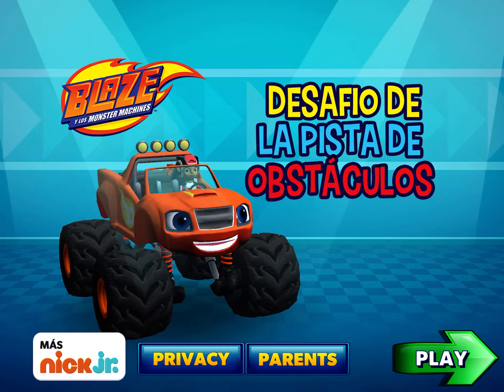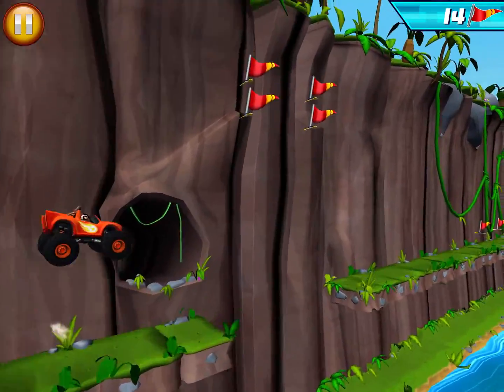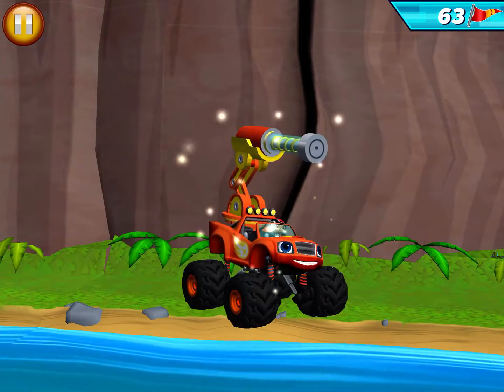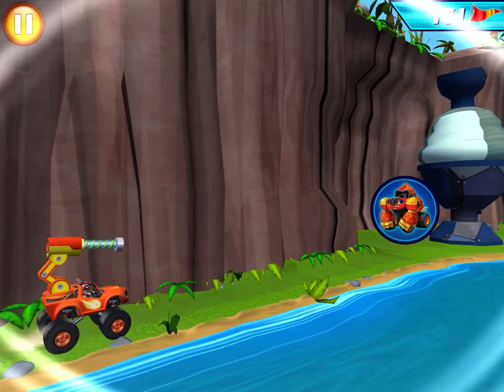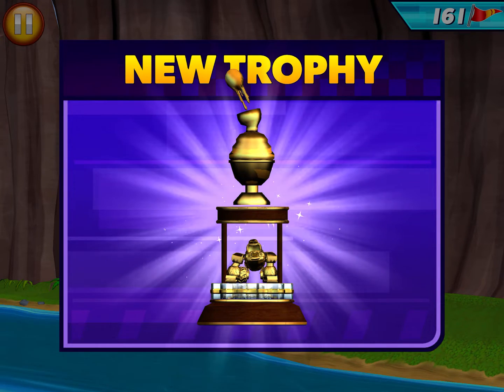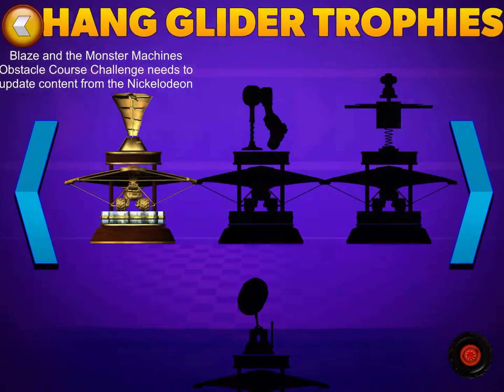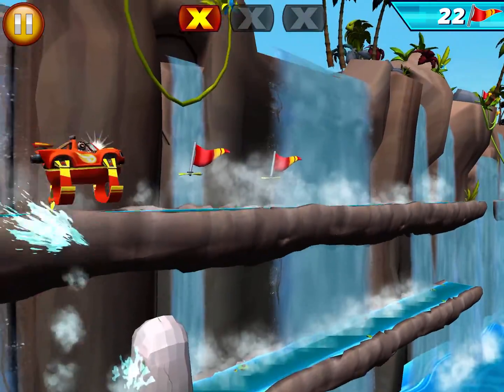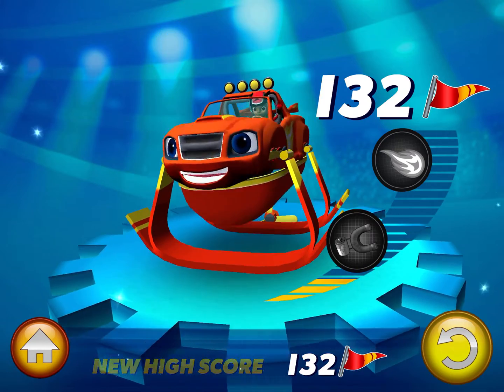Blaze: Obstacle Course 🔥Blaze: Carrera de Obstáculos #36 ¡Crusher solo puede superar a Blaze !